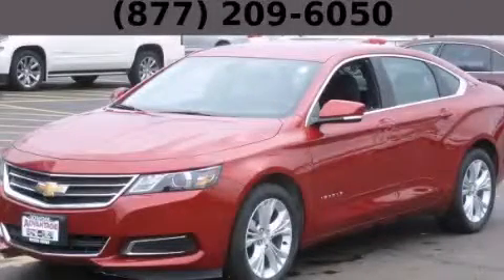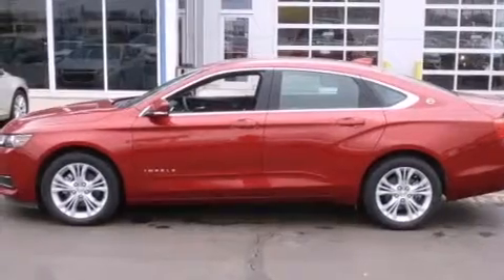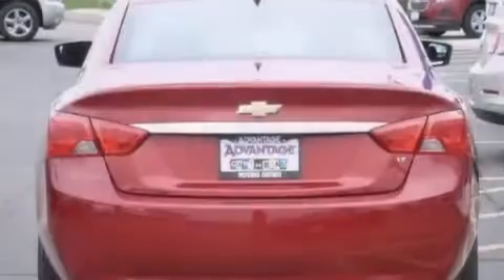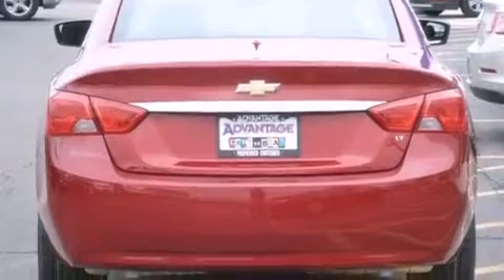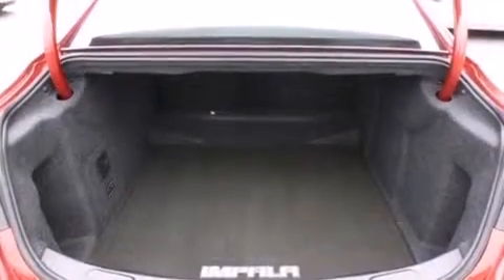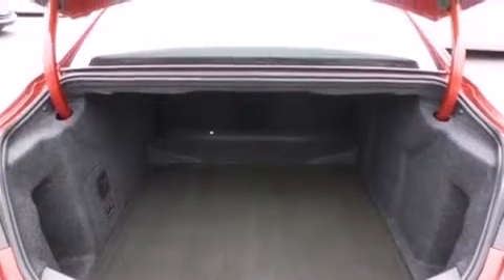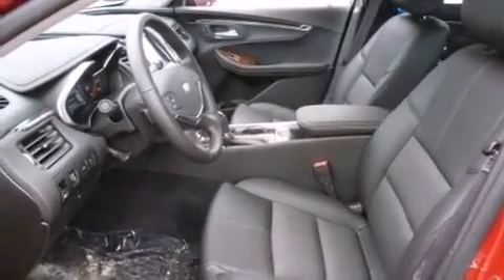2015 Chevrolet Impala Chicago IL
Year : 2015
 Make : Chevrolet
 Model : Impala
 Engine : Ecotec 2.5L DOHC 4-Cyl DI Engine
 Trans . : Automatic

 Miles : 5

 2015 Chevrolet Impala Hodgkins IL